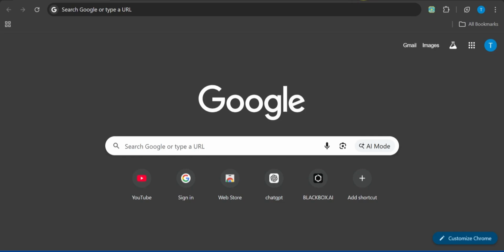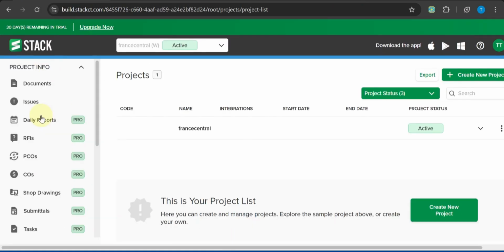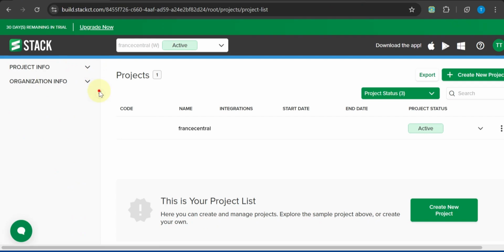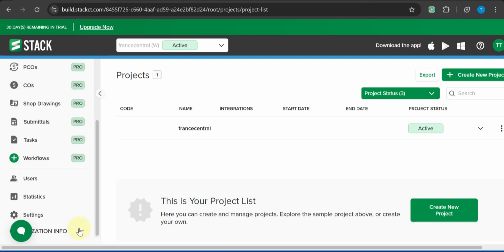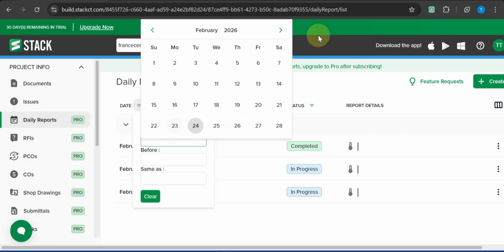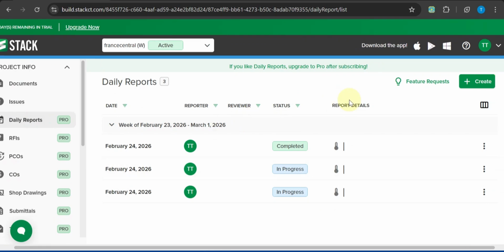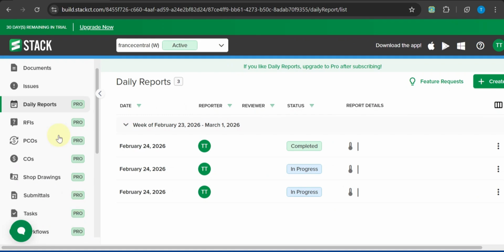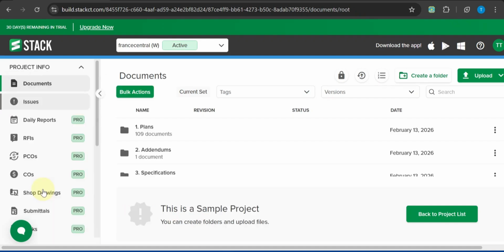How To Customize Project Dashboards In Stack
In this tutorial, you’ll learn how to customize project dashboards in Stack to track your work more efficiently and improve project visibility.
Custom dashboards help you focus on important data, monitor progress, and manage tasks in one place.

You’ll learn:
✅ How to customize project dashboards
✅ How to add, remove, and rearrange dashboard widgets
✅ How to organize project data clearly
✅ Tips to improve project tracking and productivity